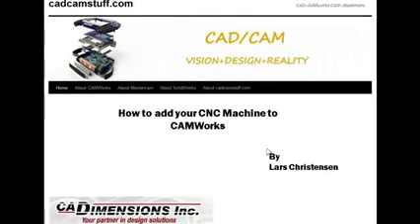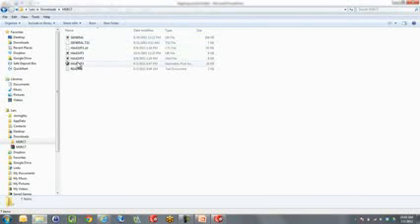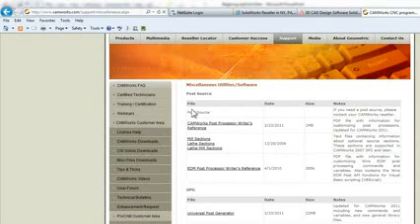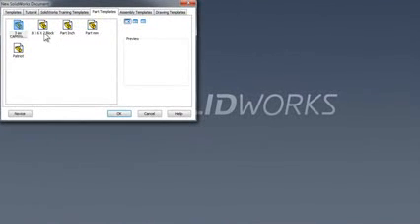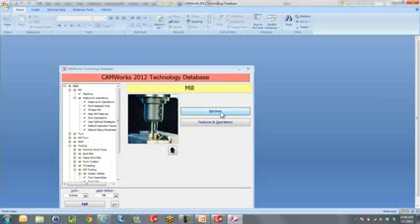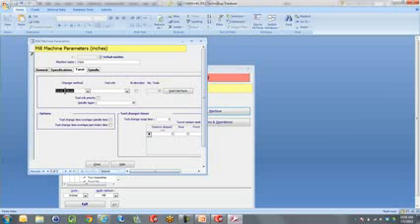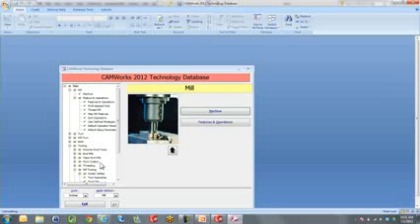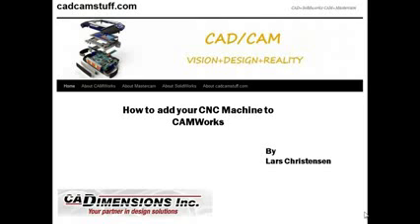add your CNC Machine to CAMWorks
How add your CNC Machine to CAMWorks